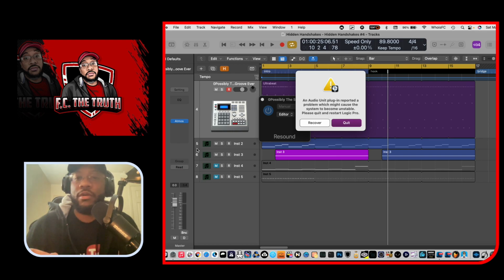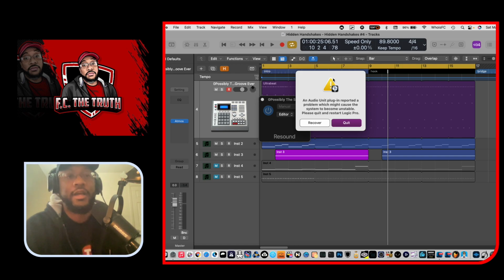How To Make Sure Logic Pro X Never Crashes | update 10.7.3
The New Logic Pro 10.7.3  update adds some really cool new features.
I'll go in-depth about the new "Recover" feature that helps Logic Pro crashing when you load up an old 32 bit plugin or faulty plug in. i'm showing you how to make sure Logic Pro X Never Crashes Again.

DEFINITELY CHECK OUT The Video And Leave Me ALL With Your Thoughts By Commenting Below!